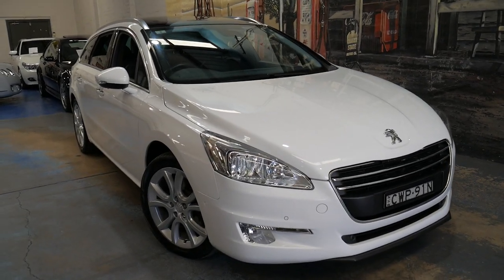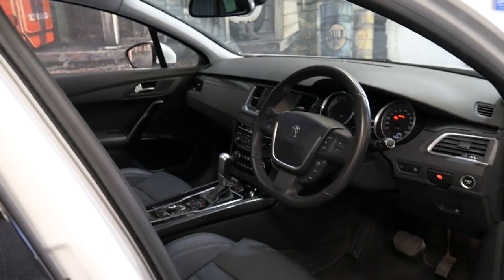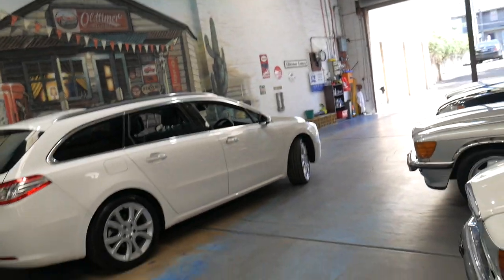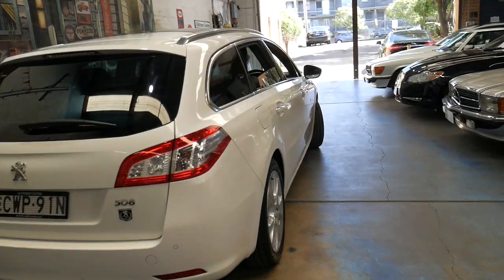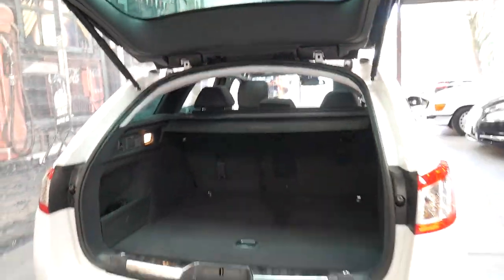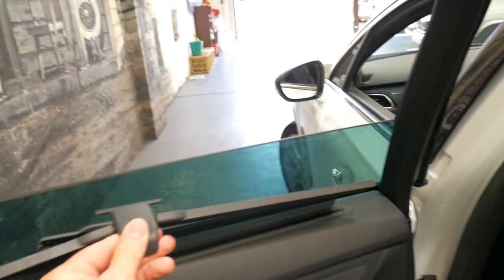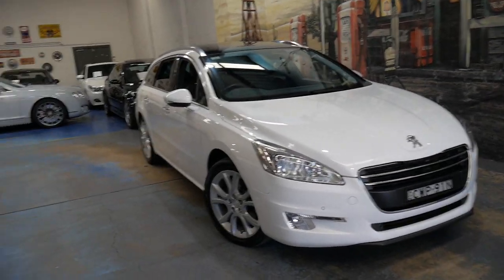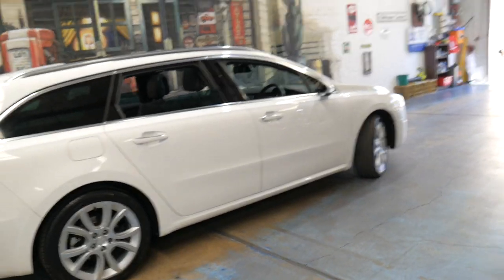Peugeot 508 Allure Touring - 2014